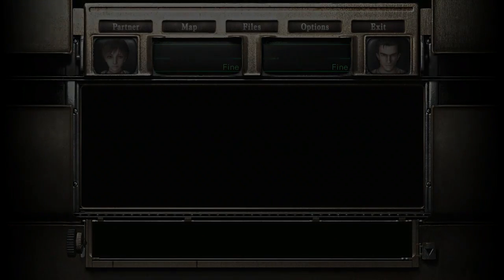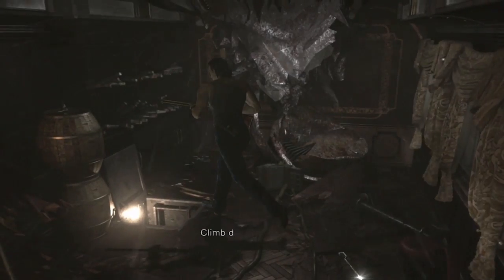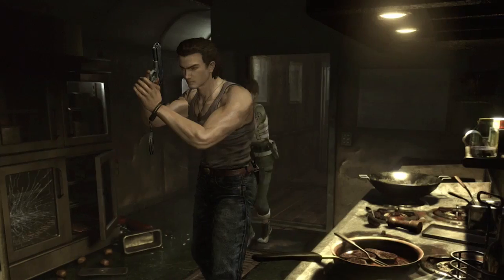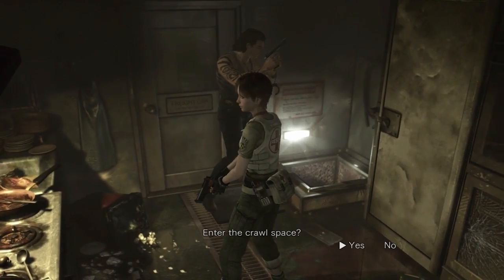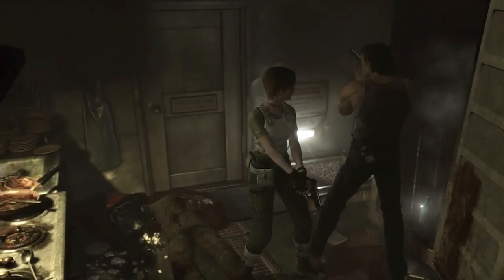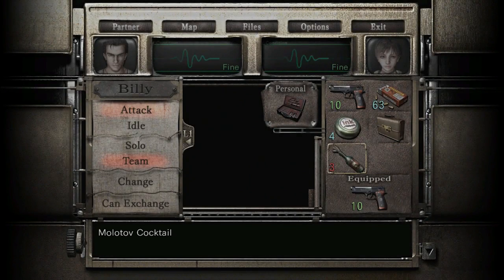Resident Evil 0: First Class Service - Part 3 - The Game Gent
Now how do we get off this f*#$ing train full of zombies and BOWs?!!?!!